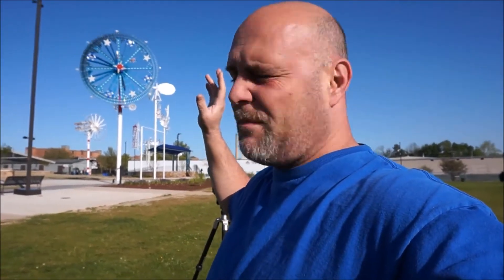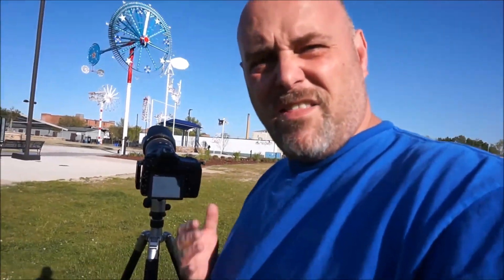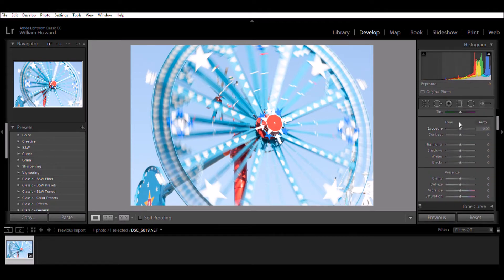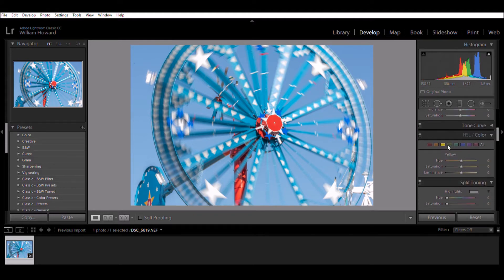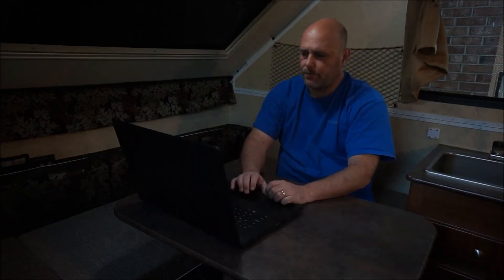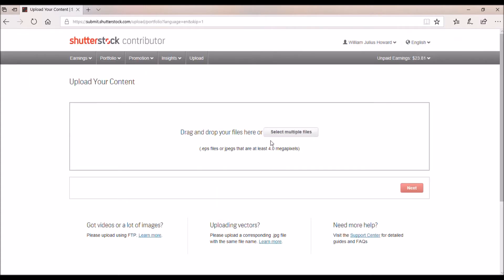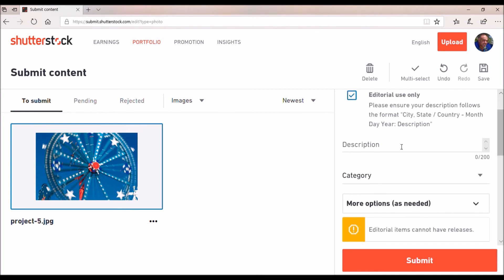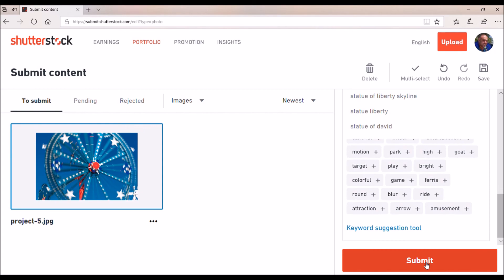Stock Photography - Shooting to submitting - Episode 1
Start to finish in shooting, processing, captioning, and submitting a stock photo featuring famous folk art whirligigs at the Vollis Simpson Whirligig Park in Wilson, NC.

Mamiya C220 TLR Medium Format with 80mm, 105mm, and 135mm lenses (film)
Mamiya 1000DTL with 50mm lens (film)

Nikkor 50mm f1.4 D AF lens
Neewer Macro Tube kit (12, 20, 36mm)     goo.gl/9KL6vg

Manfrotto Monopod
11-inch Magic-Arm
Yongnuo RF603N II N1 wireless release set
3 in 1 Reflector

Matin Adventure Camera Backpack
Caden Rainproof DSLR Camera Bag
20m Waterproof Pouch
Rainsleeve

GoPro Session

Lightroom CC
Photoshop CC
Photo Mechanic 5
Code Replacements